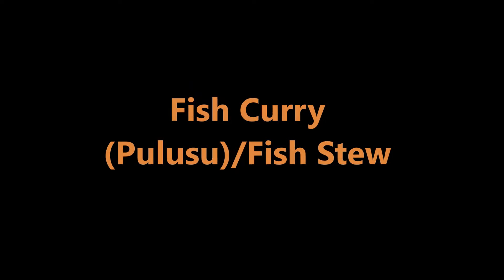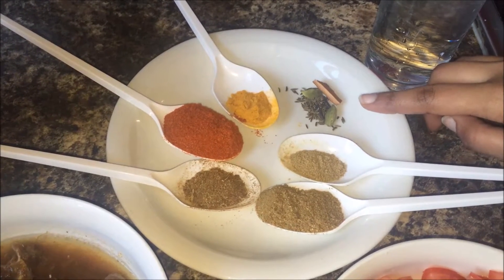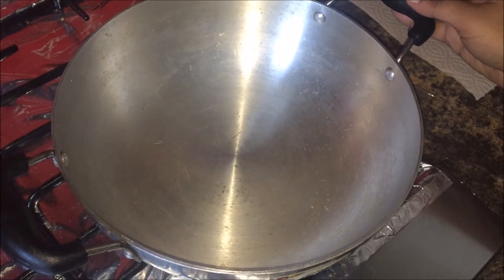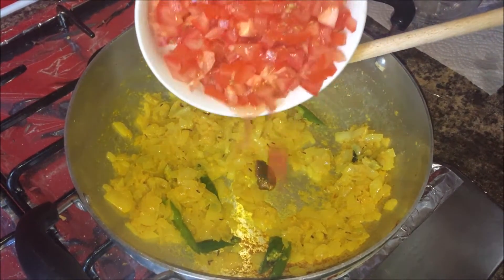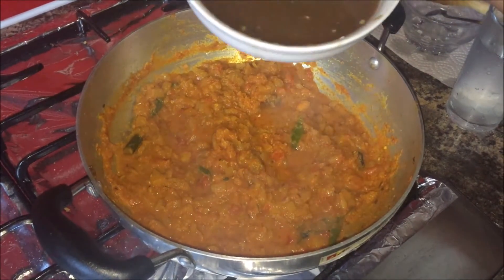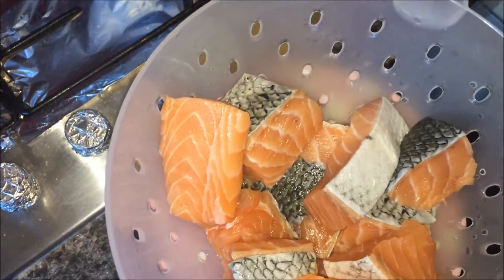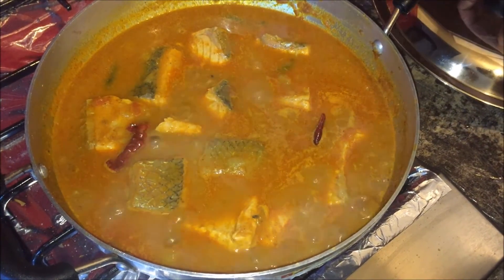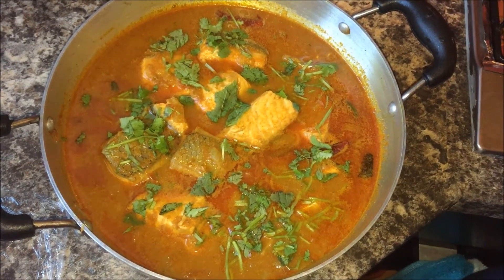Fish Curry Recipe-Fish Curry Andhra Style By Harshis Kitchen-Easy Fish Pulusu Restaurant Style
Fish Curry is an tasty gravy curry. This is an authentic andhra fish curry pulusu recipe, It is a quick and easy Fish curry recipe todo. A yummy south Indian style andhra fish curry made using tamarind and other spices.